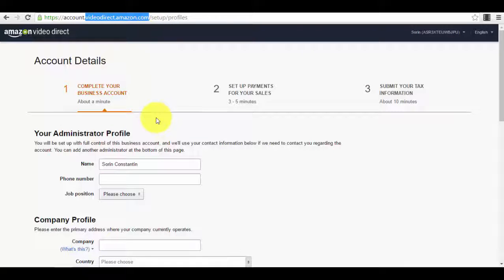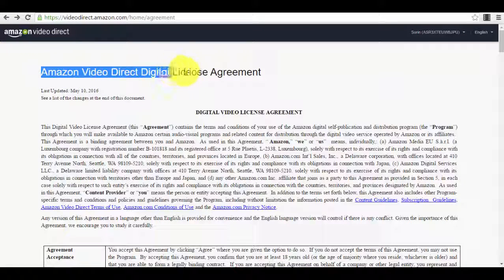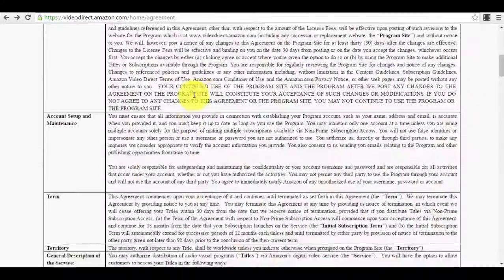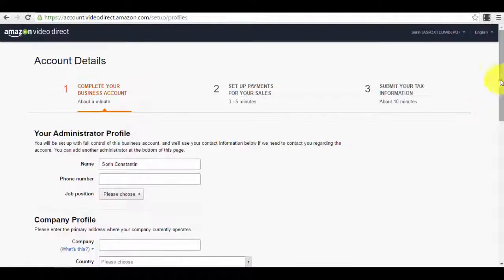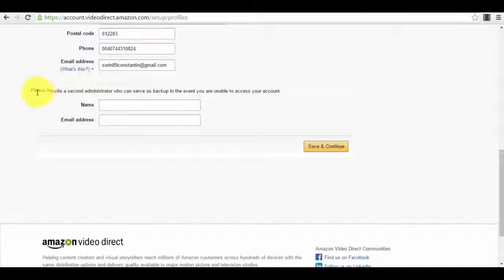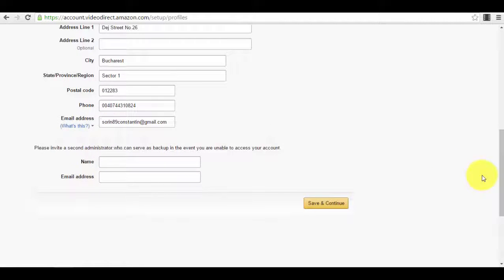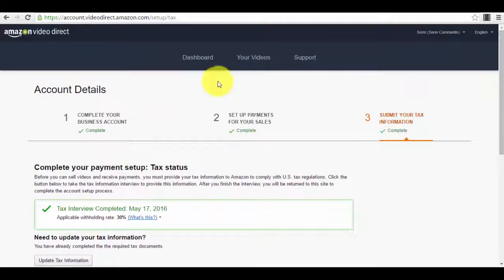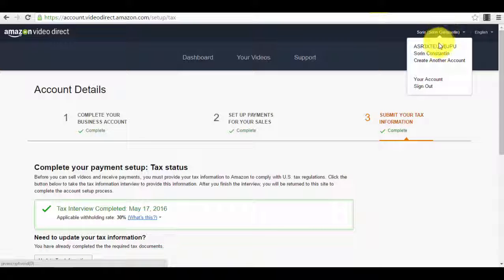Making Money With Amazon - Setting Up Your Account